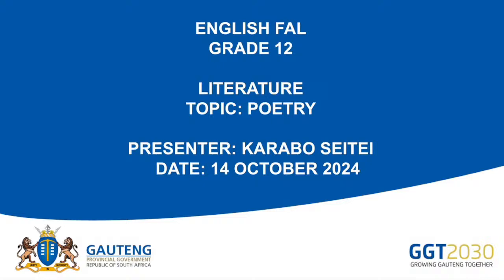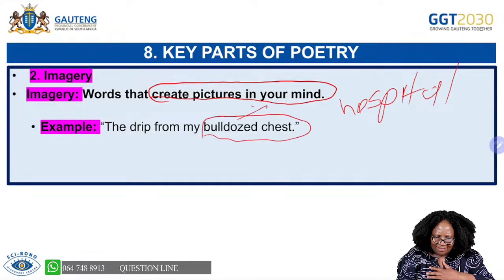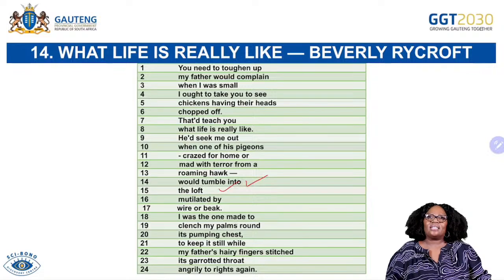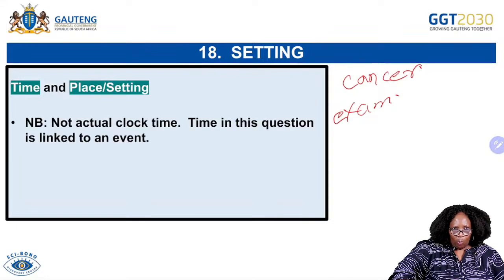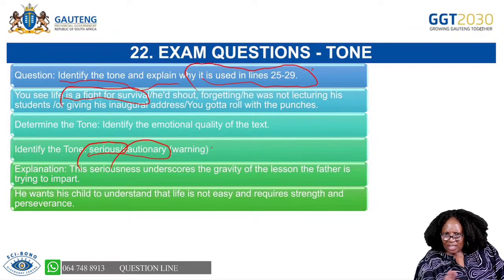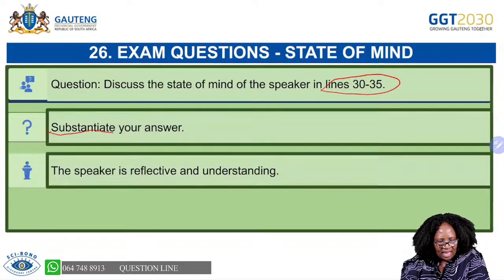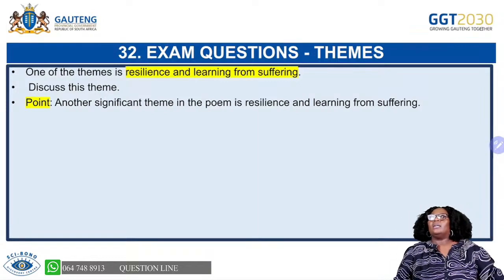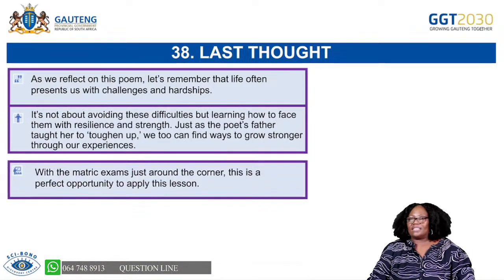14 OCTOBER 2024 14:00-15:30 ENGLISH - FIRST ADDITIONAL LANGUAGE GRADE 12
Elements of poetry